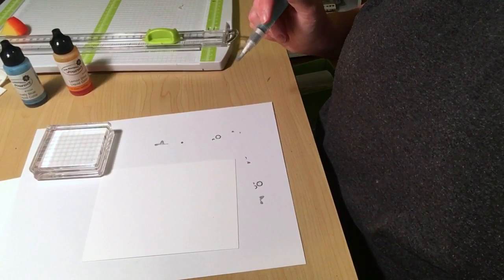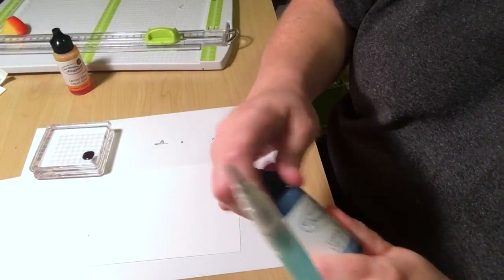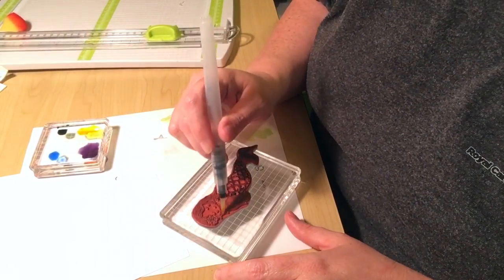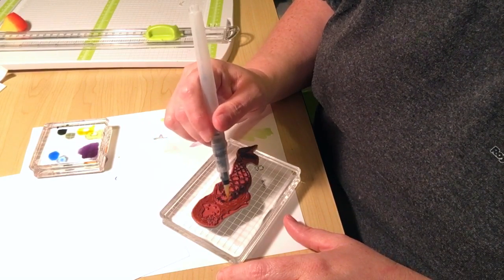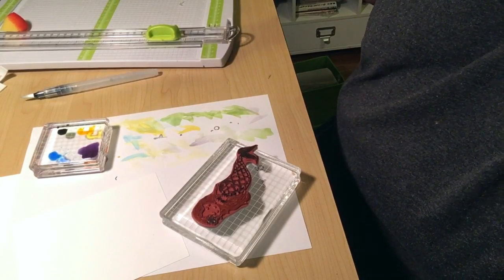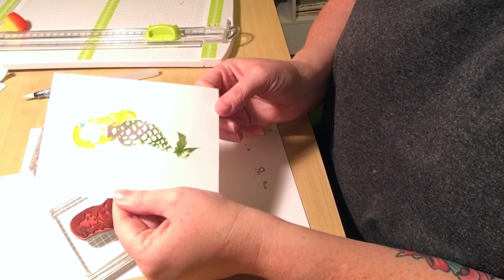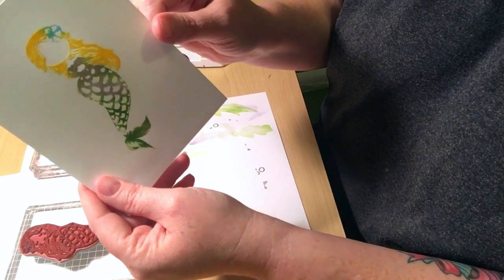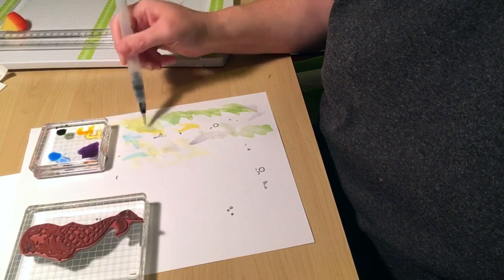Mermaid Kisses Bloom Box